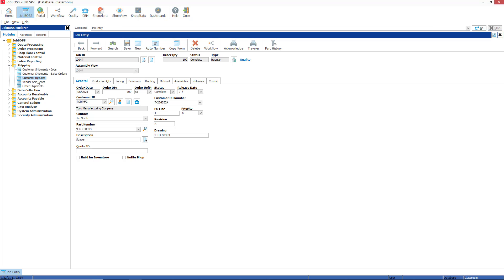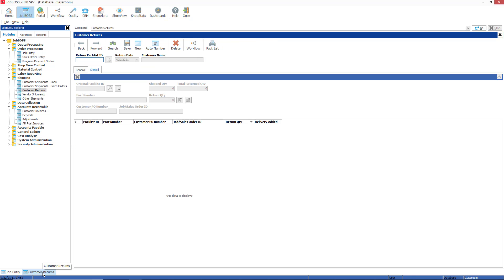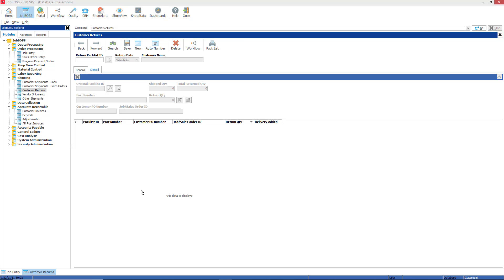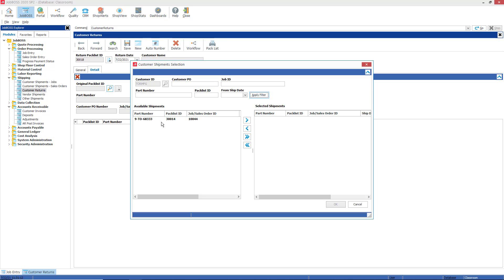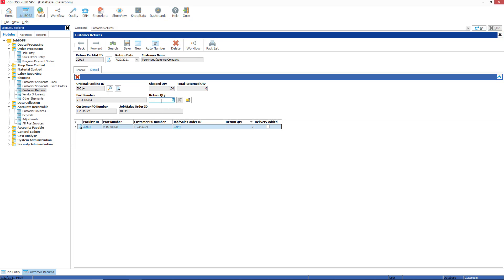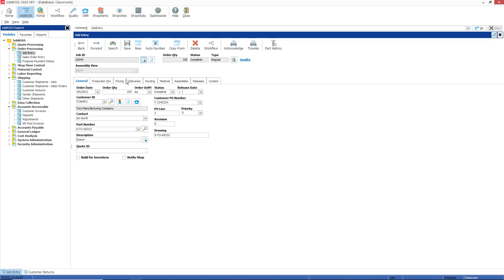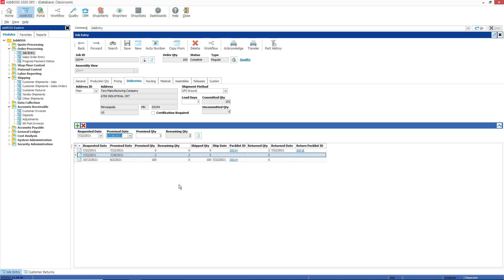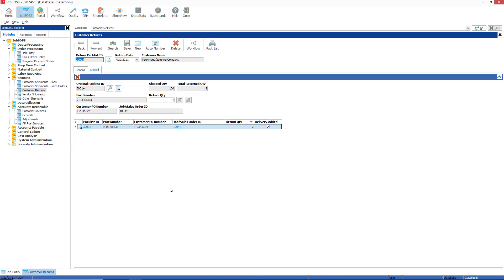Customer Returns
Unfortunately it happens and there are times where you have to return products for your customers. Tune into this Tech Tip video to learn the best practice in handling returns through JobBOSS.